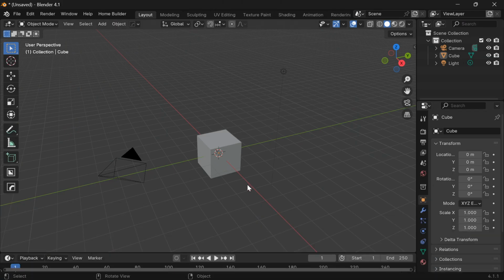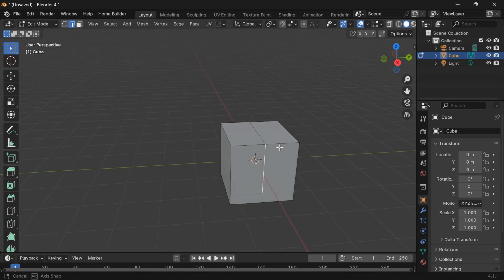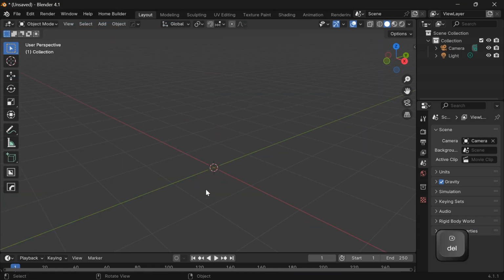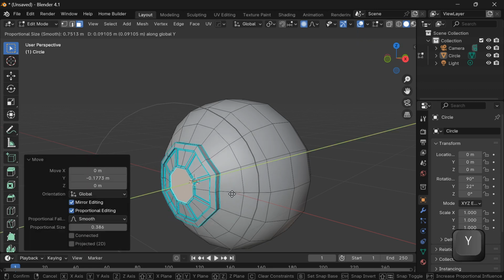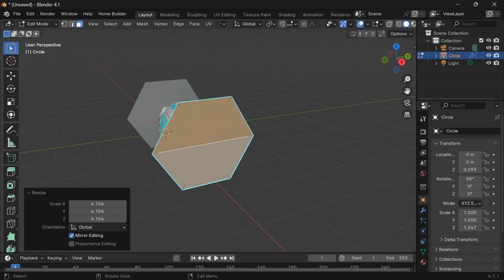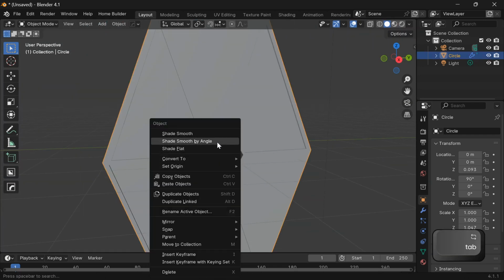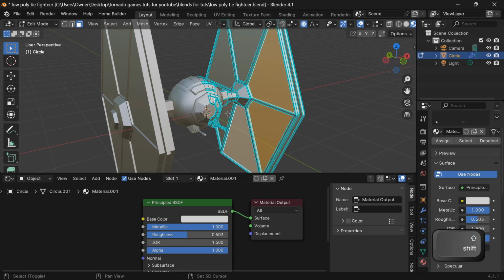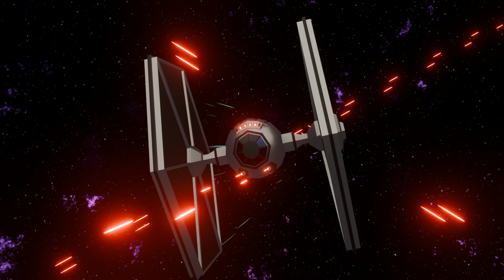Blender lowpoly modeling FOR BEGINNERS!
learn to model and color a tie fighter from a pro! and put it in your games or projects! you should be able to export and use in Unreal Engine, Unity, Roblox, UPBGE, and more!